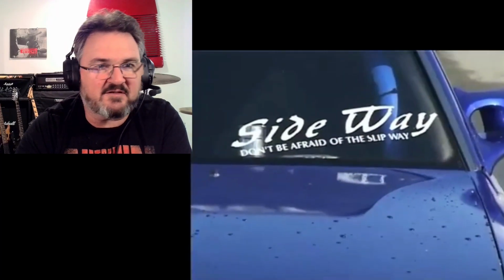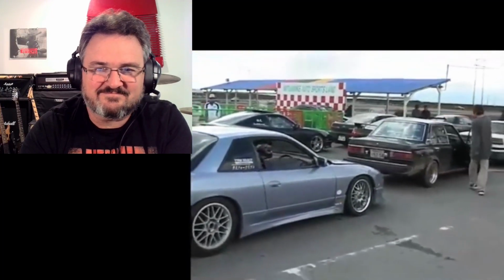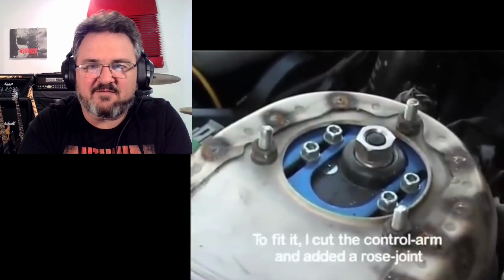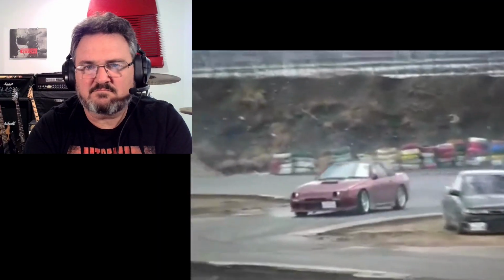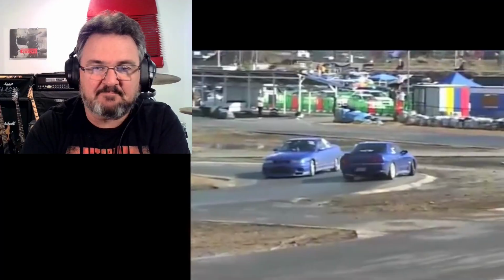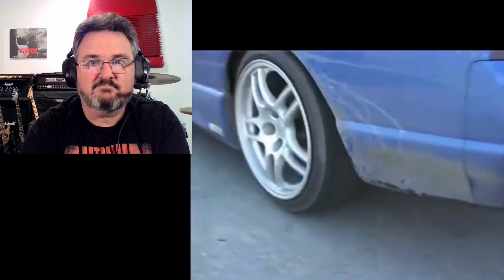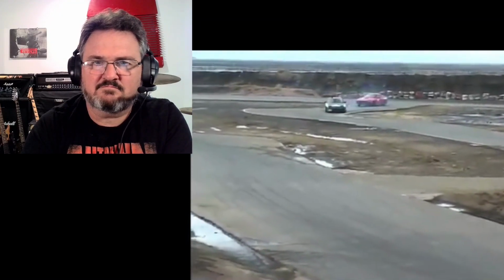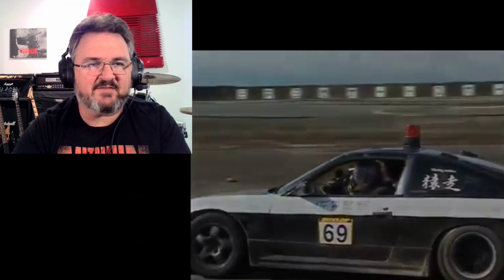HPI v3 director's commentary part 4 Kyushu drift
The thirteenth in a series of commentary videos on the filming of the High Performance Imports video series. Shot more than 20 years ago, these were among the first English-language videos to appear on the JDM performance car scene